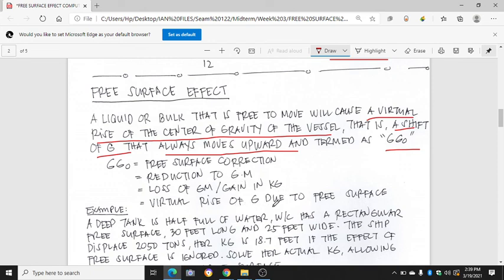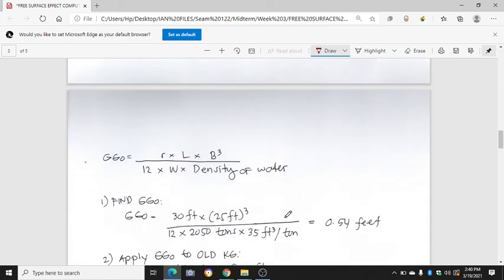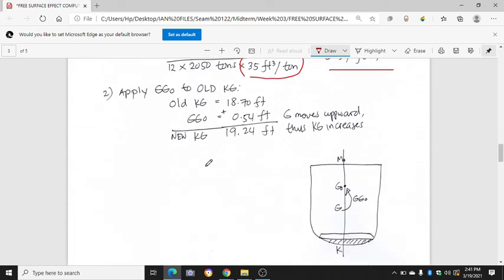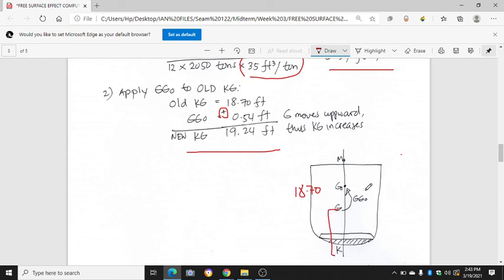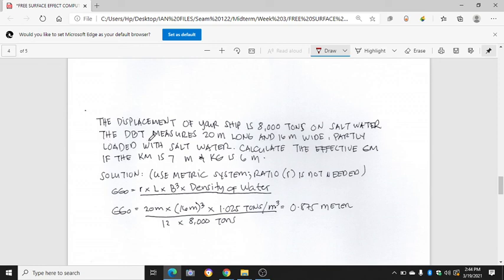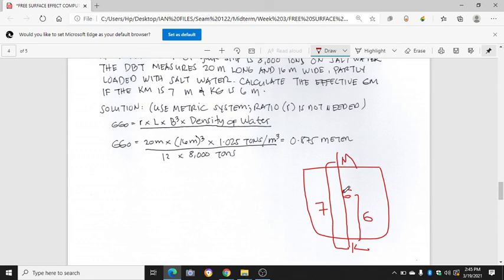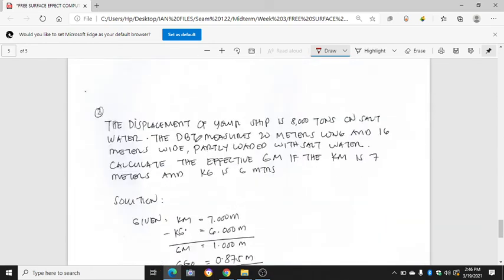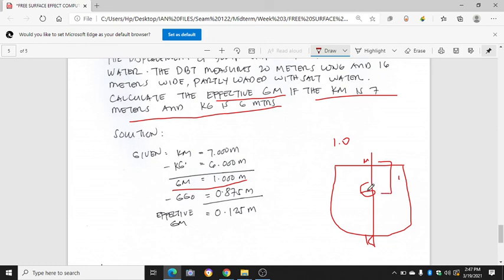FREE SURFACE COMPUTATION